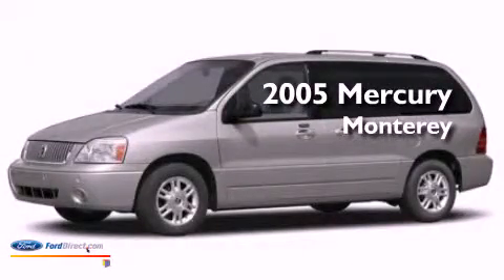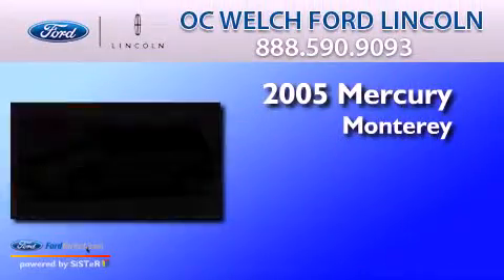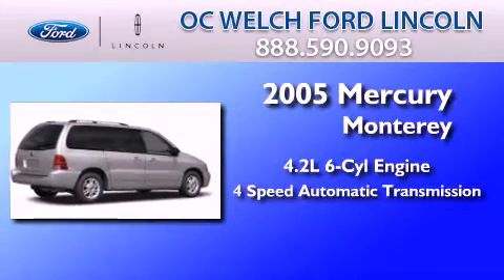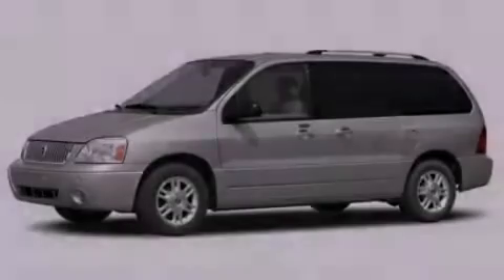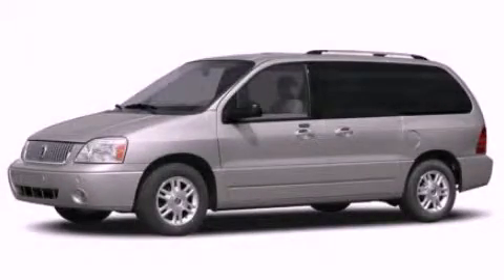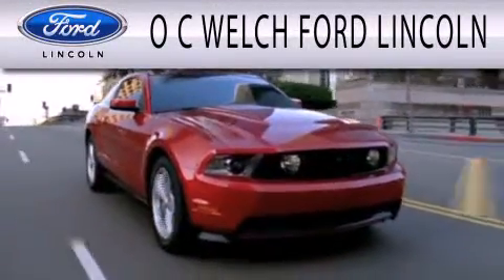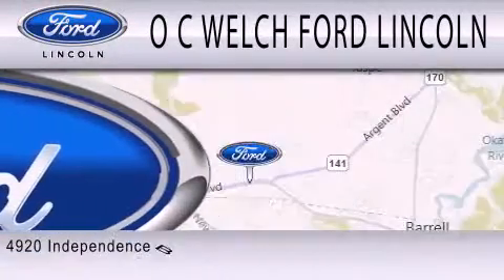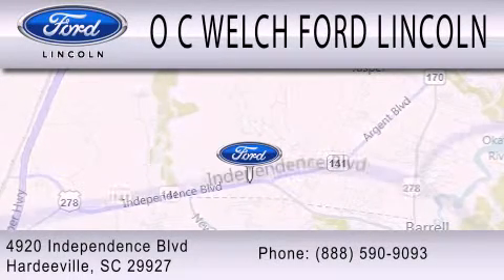Pre-Owned 2005 MERCURY MONTEREY Hardeeville SC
Year : 2005
 Make : MERCURY
 Model : MONTEREY
 Engine : 4.2L V6 12V MPFI OHV
 Trans . : 4-SPEED AUTOMATIC
 Exterior : SILVER
 Miles : 100,291

 Stock : TA09166A